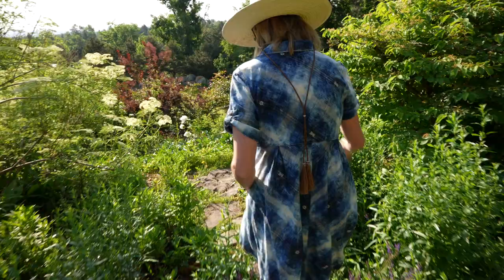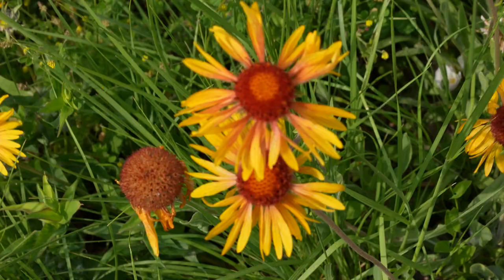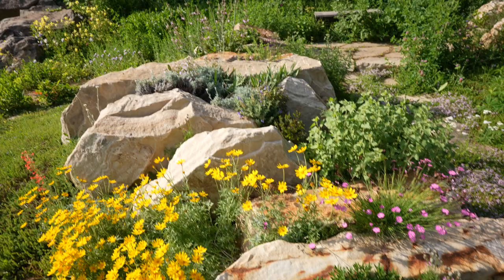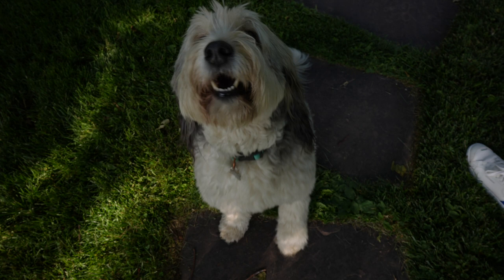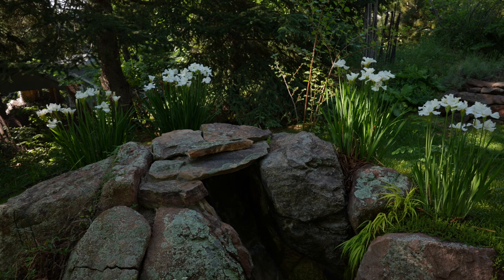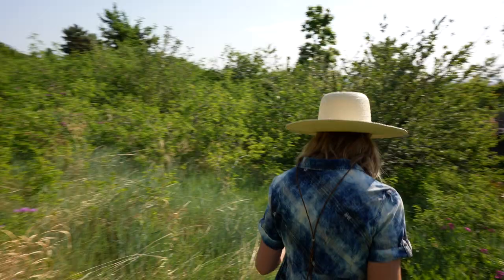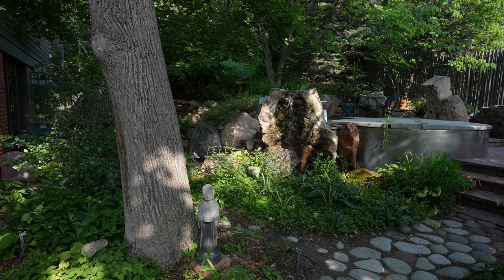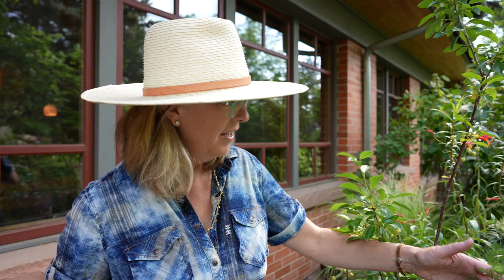Home Garden Tour June 2022 | Pollinator & Rock Gardens with Cynthia Scott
June garden tour with gardener Cynthia Scott at her Boulder, Colorado home. Full of native plants her pollinator garden is a delight for pollinators such as native bees, honey bees, bubble bees and more. Cynthia leads a full garden tour that begins in her steppe, crevice and rock garden and then continues up toward the house where she has a water feature, lavender, rose, iris, tons of perennials and a secret woodland garden and much more. Then we continue up the slope to visit the honey bees, flower and vegetable garden, field of blue flax and views of the Flatirons. Along the way we meet her husband Peter who is very active in helping to create and care for the garden.

Cynthia strives to garden in an ecological way and without pesticides to encourage abundant life in her garden, such as native bees, pollinators, birds and other wildlife. Incorporating native plants that are suited to Colorado and the climate helps support the ecosystem.

Cynthia has been on the board of the Denver Botanic Gardens for years and a member of the Garden Club of Denver and Bee Chicas is a life long gardener.

Filmed by Adam Taub of Garden Vistas. If you would like info on how you can support and sponsor and Garden Vista video or series on the channel write Adam at

For information on having your home or nursery garden commercially filmed for your own use and video pricing write Adam at